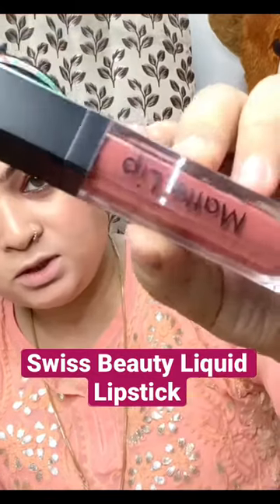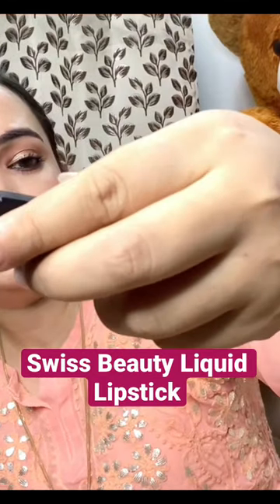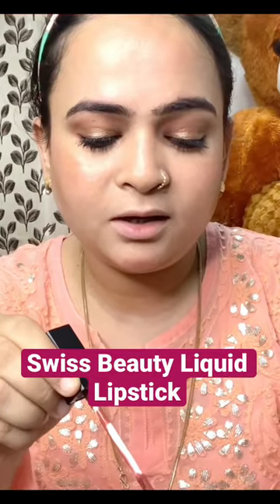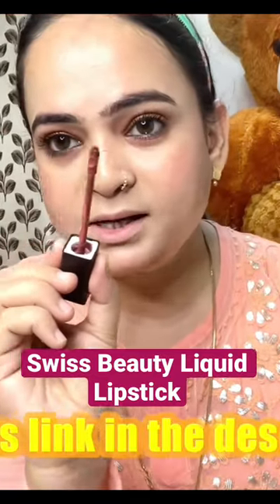Swiss Beauty Liquid Lipstick | Festive season look | beautybeast shorts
Hiiii beast army 🫰🏻

Today m going to share  Eye shadow

In this vedio i have done very simple & settle look which every girl/woman can have in a very less time only 🥰

Also i share very reasonable products..😁 which will going to help the budget of your pocket.
Whatever u like 👍 in your budget u purchase 😃

I hope u like the vedio 😇😇😇😇

3-Check out this product I found on Nykaa:
Maybelline New York Fit Me Matte+Poreless Liquid Foundation With Clay - 220 Natural Beige

5-Check out this product I found on Nykaa:
Kay Beauty Matte Eyeshadow Stick Pencil - Plush

6-Check out this product I found on Nykaa:
Kay Beauty Contour Stick - Caramel Focus

7-Check out this product I found on Nykaa:
Maybelline New York Volum Express Hyper Curl Mascara - Washable Very Black

8-Check out this product I found on Nykaa:
Plum Natur Studio All-Day-Wear Kohl Kajal - Black Brilliance + Free sharpener

9-Check out this product I found on Nykaa:
Swiss Beauty Long Lasting Makeup Fixer Natural Aloe Vera With Vitamin-E